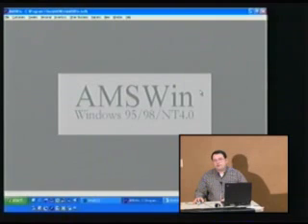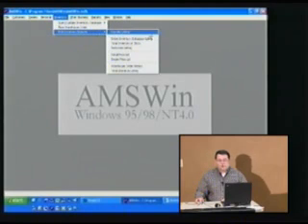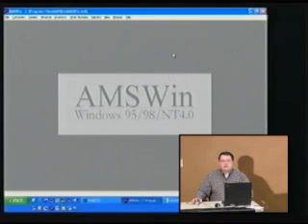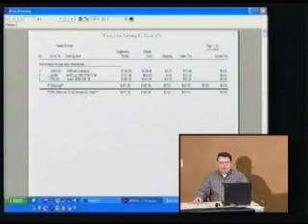AMSWin Personal Use Reports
AMSWin training to demonstrate how to prepare personal use reports